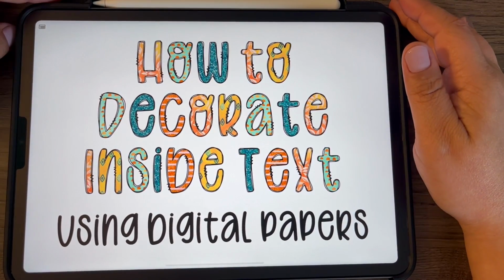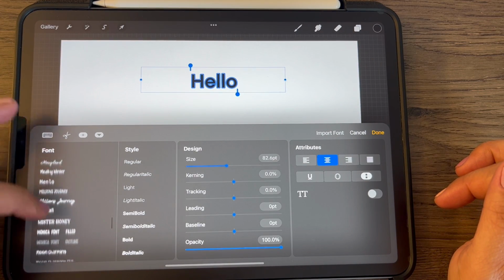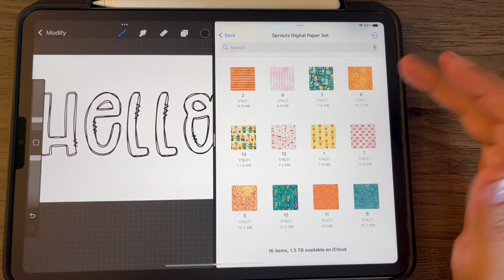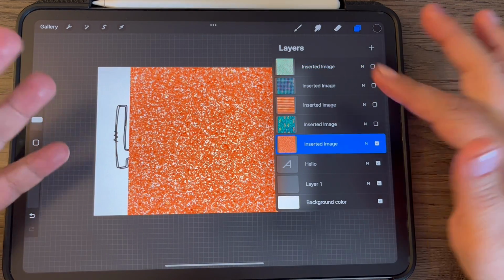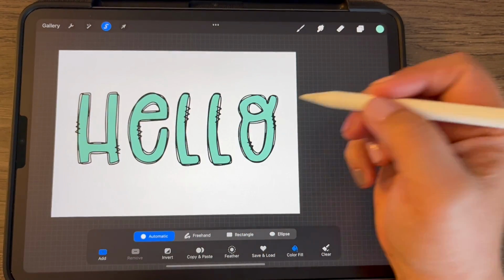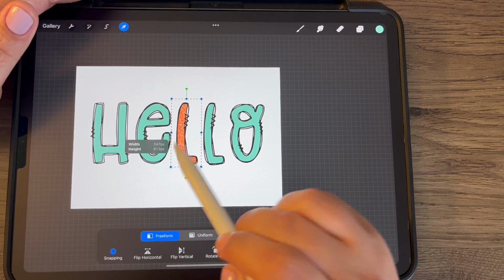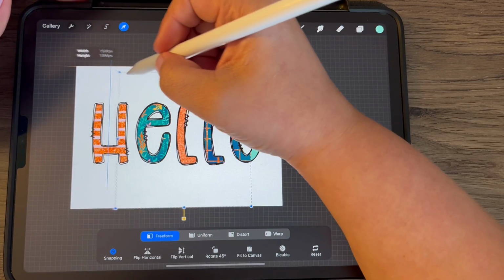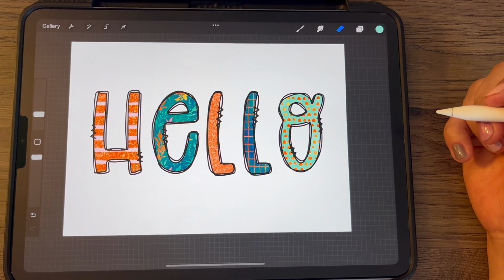How to Decorate Inside Text Using Digital Papers in Procreate Lettering Tutorial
PROCREATE TUTORIAL

How to decorate inside text using digital papers.

Here is the outlined font I used in the video

👇🏼WHAT I’M USING:
✔️iPad Pro 11”
✔️Apple Pencil 2nd Generation

✨ Get your Procreate questions answered and share your creations in my supportive Facebook group, Procreate for Beginners: